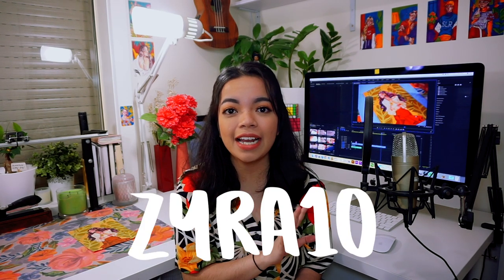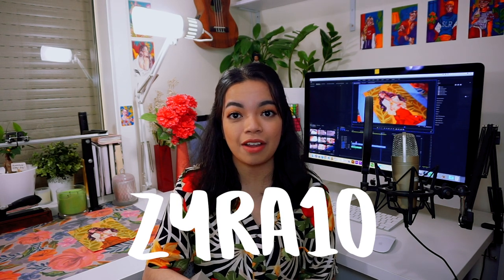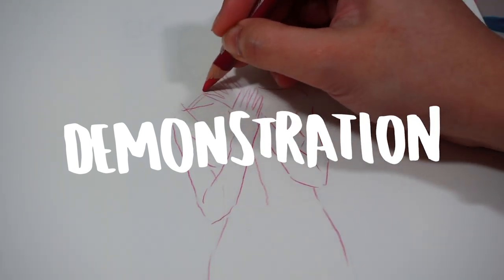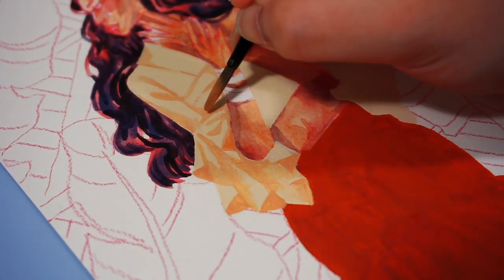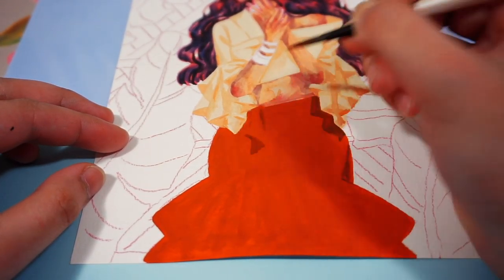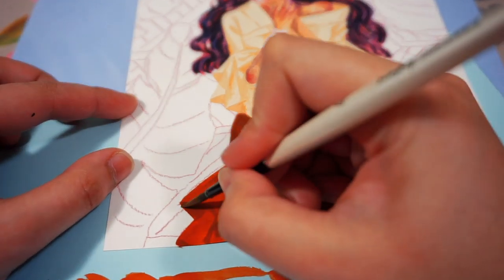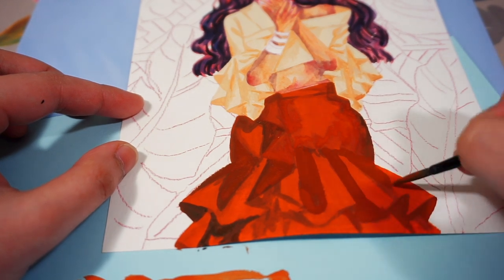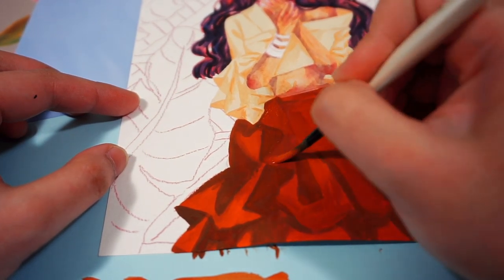Fashionary poses for fashion illustration product unboxing, review and demo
- - - support - - -

- - - social media - - -

- - - portfolio - - -

- - - materials - - -

- Canson Montval watercolour paper •
- Holbein Artists watercolours •
- Holbein Artists gouache •
- Derwent Calli black ink •
- Prismacolor Premier 0.05mm black fineliner •
- Prismacolor Premier colour pencils •

- - - time taken - - -

approx. 1 hour 30 mins

"submerged" garageband